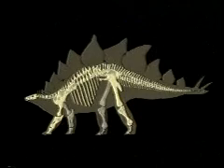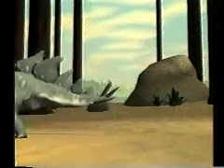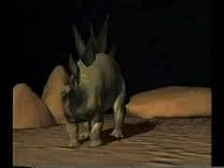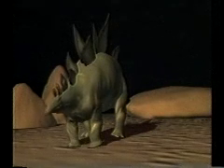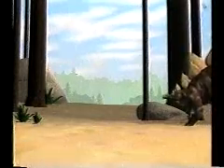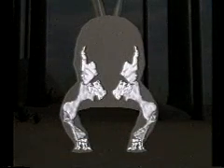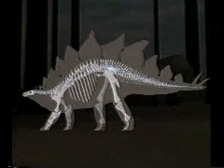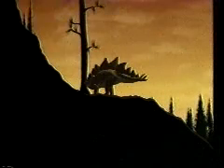rooflizard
Stegosaurus: The Roof Lizard, by John Donkin - 1990